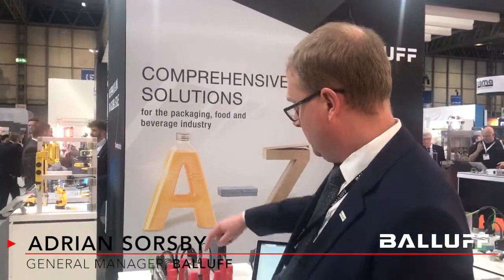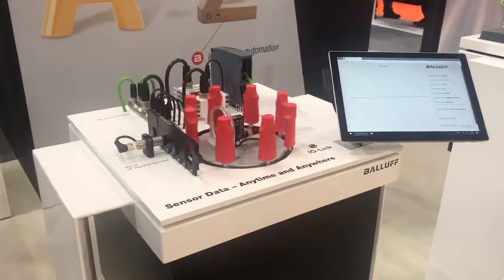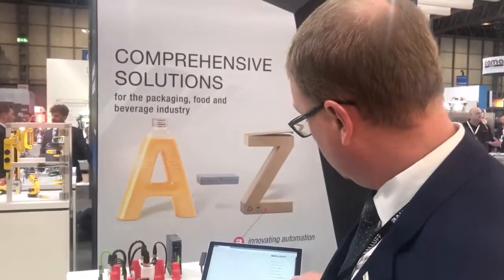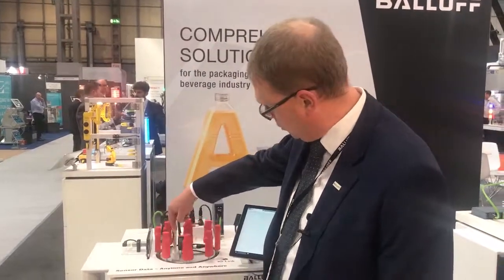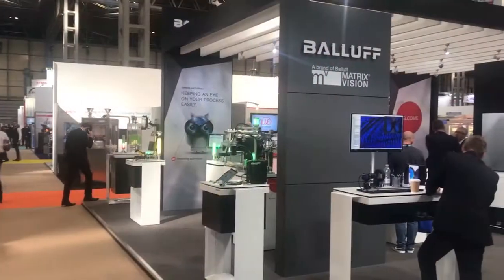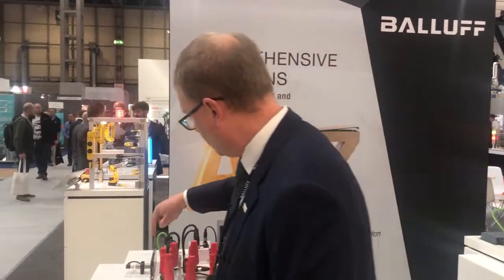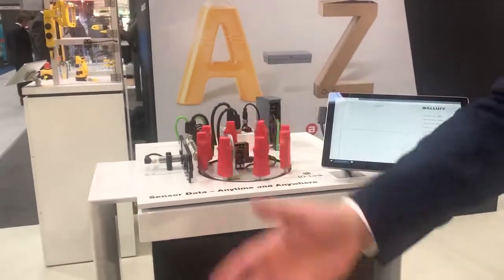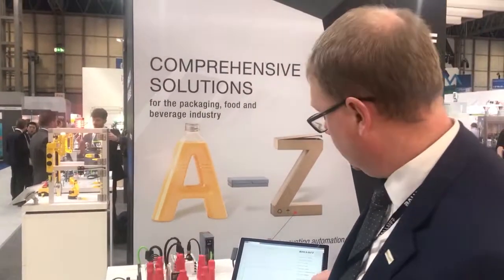Industry 4.0 TV Talks To Balluff At PPMA 2019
Adrian Sorsby, General Manager, Balluff demonstrates their Universal Advance Capabilities Sensor at PPMA 2019